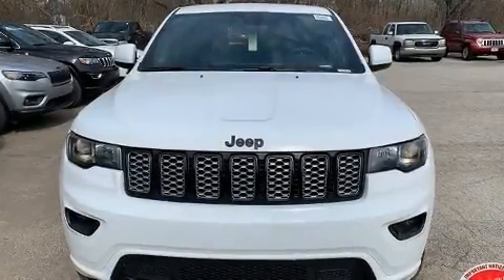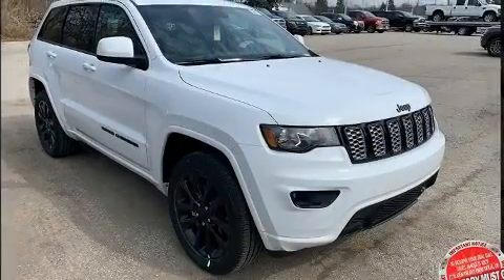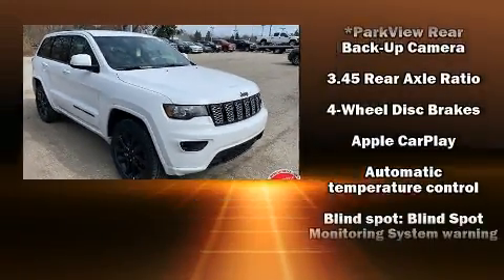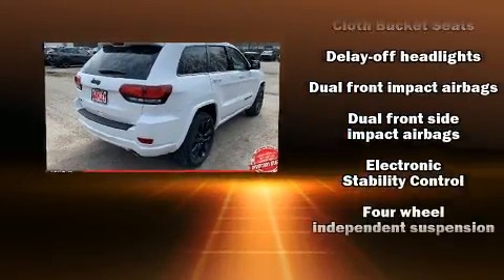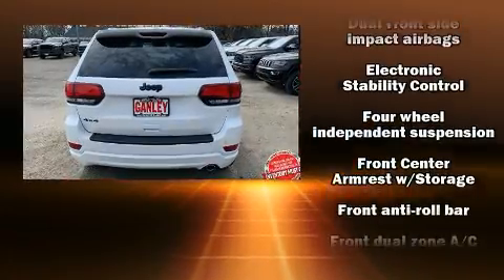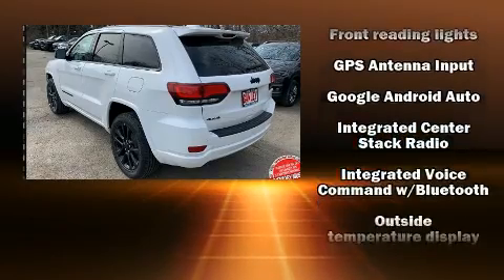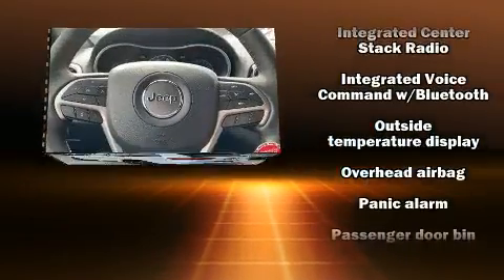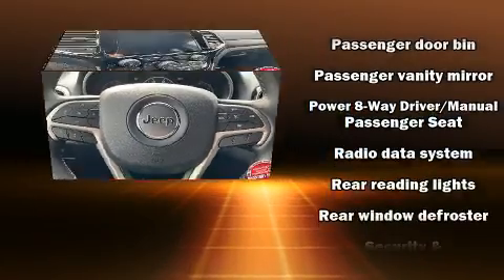2020 Jeep Grand Cherokee ALTITUDE 4X4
Load your family into the 2020 Jeep Grand Cherokee. It features four-wheel drive capabilities, a durable automatic transmission, and a refined 6 cylinder engine. It's equipped with tons of terrific amenities, but it won't break your budget. Such as remote keyless entry, a rear window wiper, 1-touch window functionality, a tachometer, a trip computer, an automatic dimming rear-view mirror, tilt steering wheel, and voice activated navigation. In the event of a rollover collision, side curtain airbags provide additional protection for outboard seated passengers. Our aim is to provide our customers with the best prices and service at all times. Please don't hesitate to give us a call.